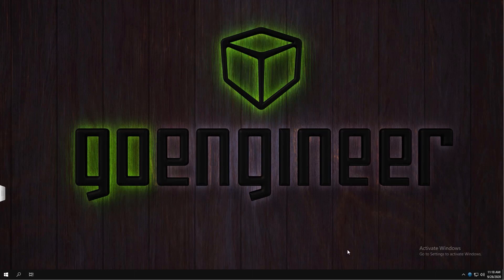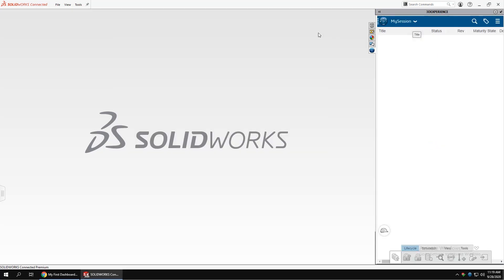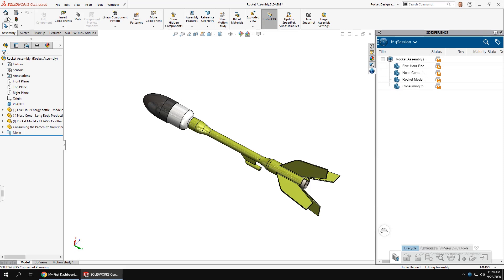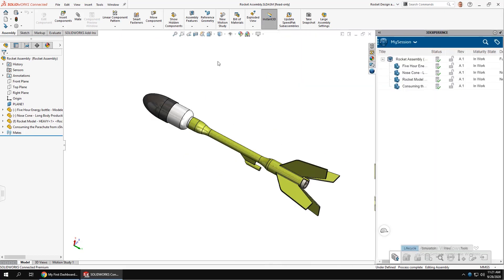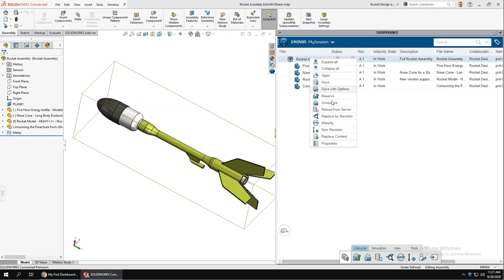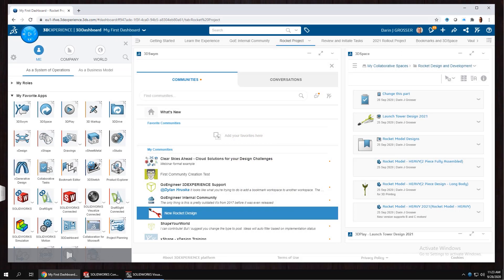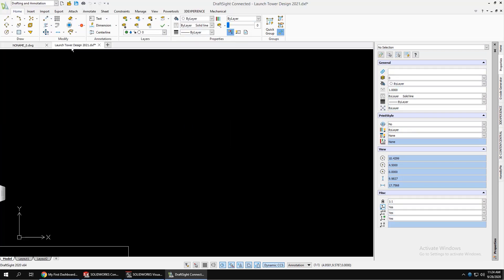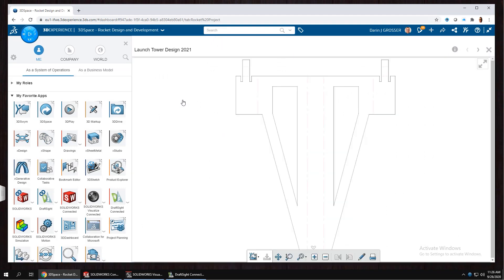SOLIDWORKS CONNECTED - What's New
SOLIDWORKS Connected is the SOLIDWORKS desktop experience that you know and love with data management collaboration in the cloud. You start, by clicking the app on the platform; with this,  you're connected to the 3D collaborative space with access to data management and product lifecycle tools.

Users can open files from local storage drives and then save them to the platform, making it accessible to others on your team.

Presenter:
Darin Grosser, Elite Application Engineer at GoEngineer